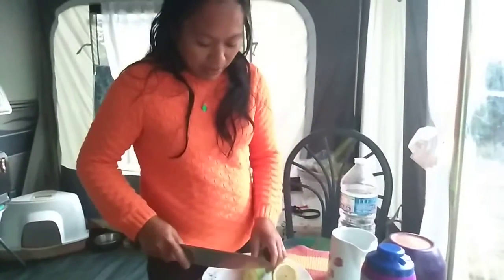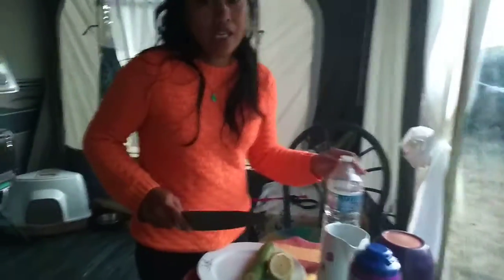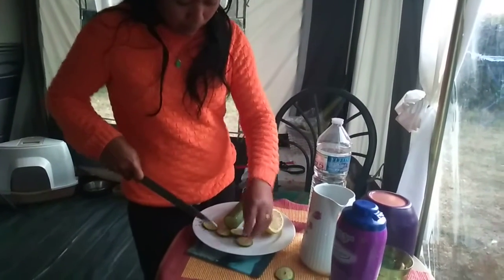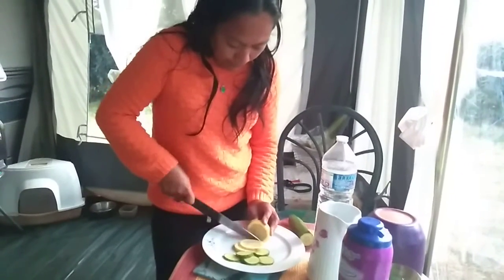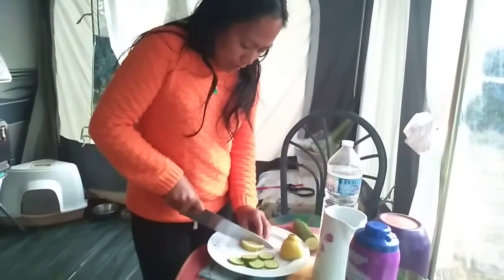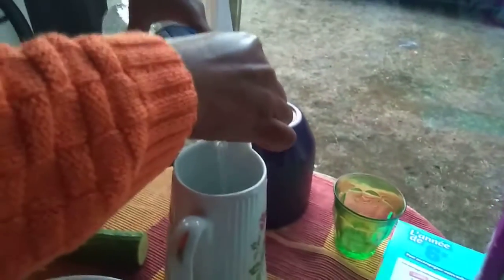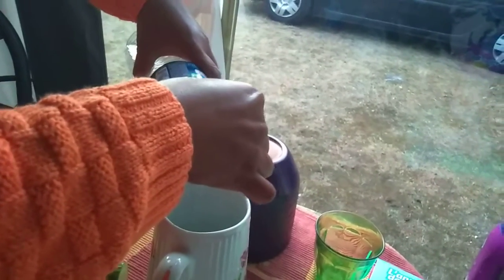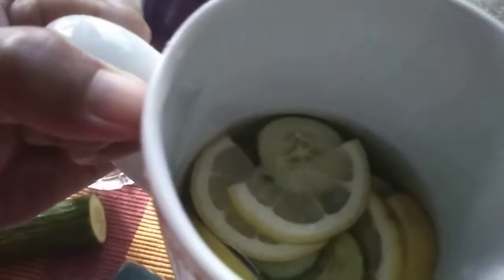Cucumber and lemon detox water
Drinking water is vital to our body, but if you put something on it to have additional taste you can also mix it with some veggies and herbs as your normal drinking water. It helps in the cleansing of our internal system, also gives you glowing skin and help you to flatten your belly. Try it and enjoy!